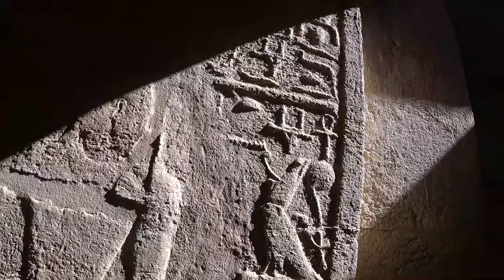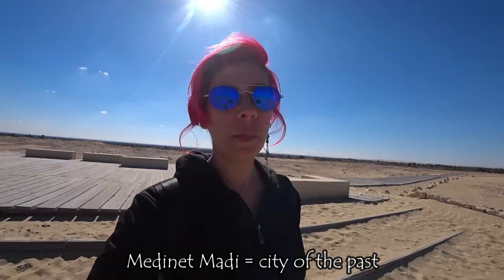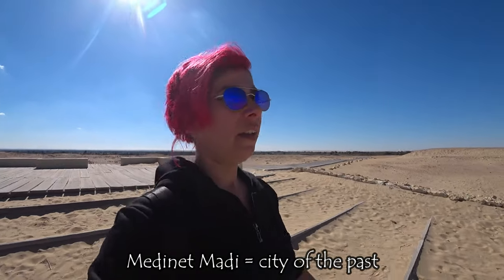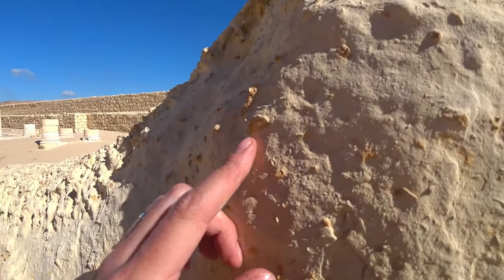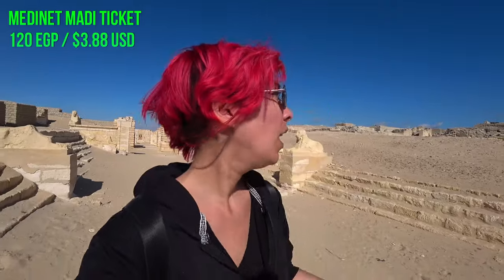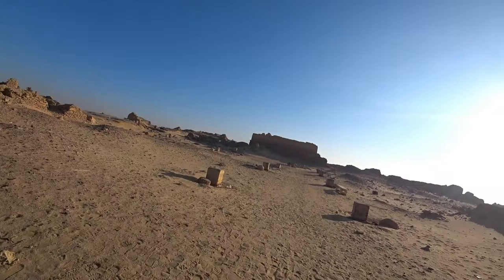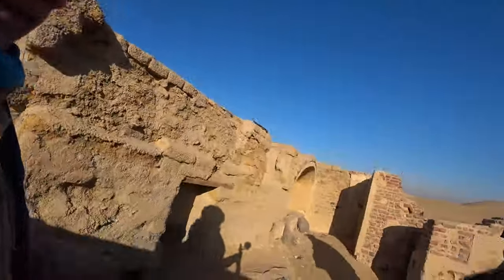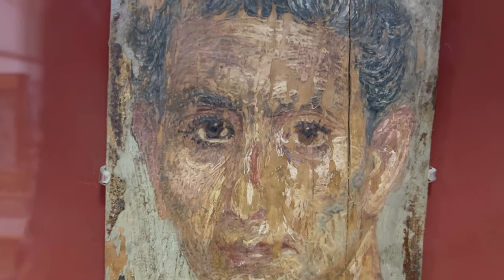Ruins of Karanis and Rare Temple in EGYPT near CAIRO | Egypt Vlog #137 | معبد نادر ف مصر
Just a few hours drive southwest of Cairo you will find the Fayoum Oasis. Very few tourists visit this oasis, and it is therefore almost void of people when visiting these incredible ancient sites. In this video, I ride my motorcycle to Medinet Madi, an ancient and rare Middle Kingdom Temple. After, I take you to Karanis, a crumbling ancient city that thrived during the
Ptolemaic period, and home to the famous Fayoum Portraits, which are 2,000 year old portraits of ancient Egyptians, allowing us a very lifelike glimpse into how the Egyptians looked like so many thousands of years ago.

You can buy me a shawarma! I really just appreciate your support by watching my videos and I'm not asking you to donate, but, if you feel like it, now there's a place you can. Donations will probably just go to me making more street food videos.

Serge Quadrado Music:
Sad Sufi by SergeQuadrado (found on  Pixabay and other platforms)
Muslim Sorrow by SergeQuadrado (found on  Pixabay and other platforms)
Arabic Sadness by SergeQuadrado (found on  Pixabay and other platforms)
Arabic Prayer by SergeQuadrado (found on  Pixabay and other platforms)

Other Music:
Meditative Oud (Palestinian Soul) by Ashot Danielyan Composer (found on Pixabay, other platforms)
Middle East by AlexiAction (found on Pixabay and other platforms)

Welcome to the channel! My name's Gisselle, I'm a budget traveler and have been to 6 out of the 7 continents, visiting 20+ countries, living for some time in Sydney, Australia as well as in Saigon, Vietnam. I am currently based in Cairo, Egypt and exploring all this beautiful country has to offer, while visiting nearby countries as well. I am a lover of language and a culturally curious lady just making my way through life one day at a time. I live to learn, I love to travel and explore, try new things and meet interesting people anywhere and everywhere in the world. Come along with me as I solo travel the globe and discover fascinating new places, try delicious local food, meet lovely people, and share a moment in time on this beautiful planet, our Earth.